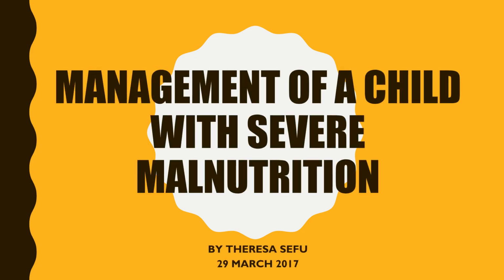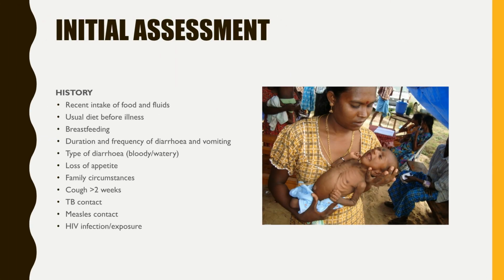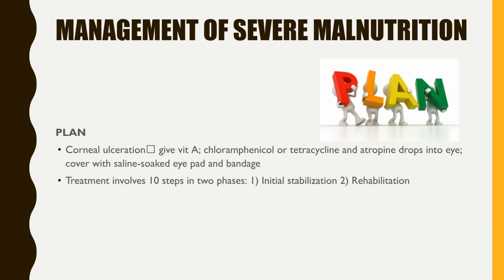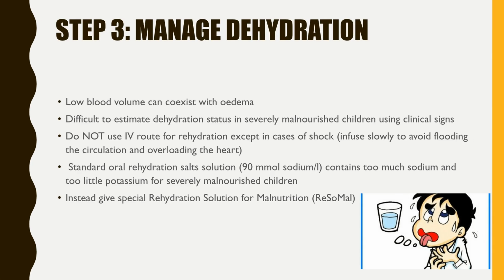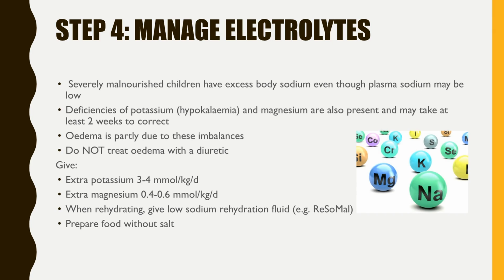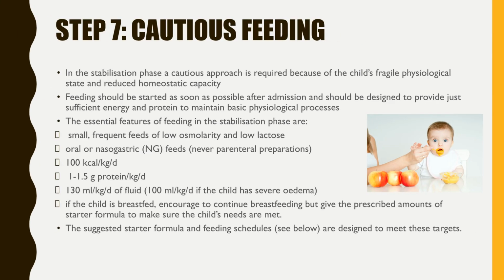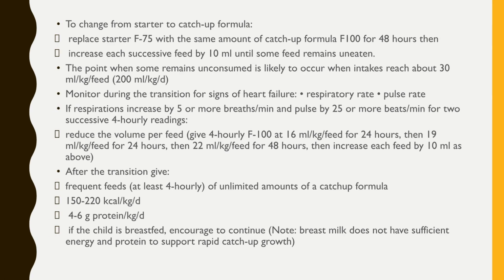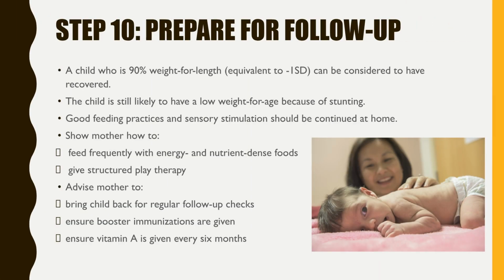Management of a child with Severe Malnutrition